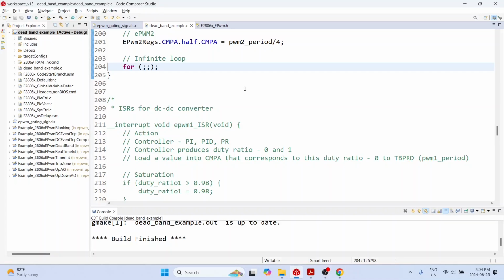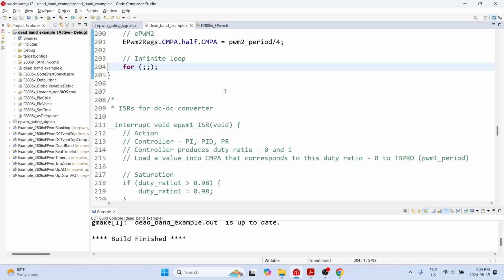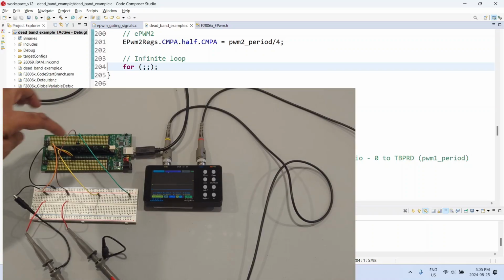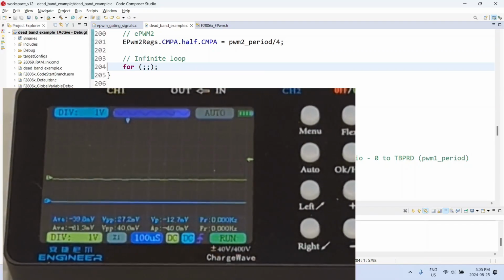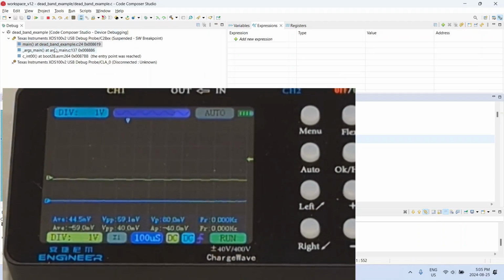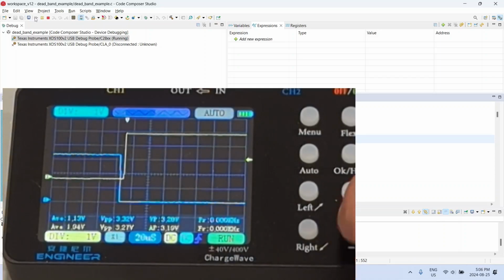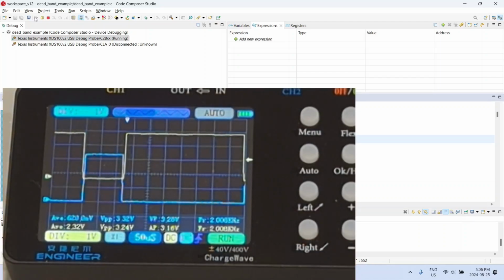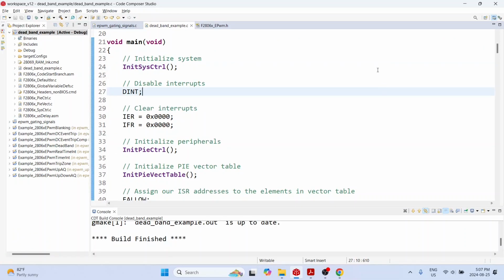Inserting a dead band in PWM signals using TMDSDOCK28069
In this video, I describe how the dead band generator sub-module can be configured to insert an adjustable delay in all rising edges of gating signals to prevent shoot-through faults in voltage source converters.